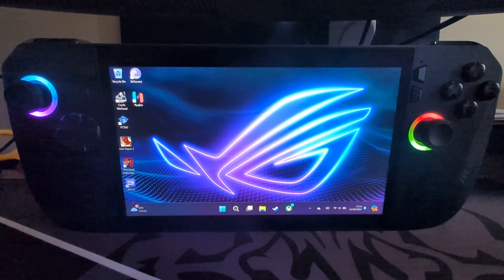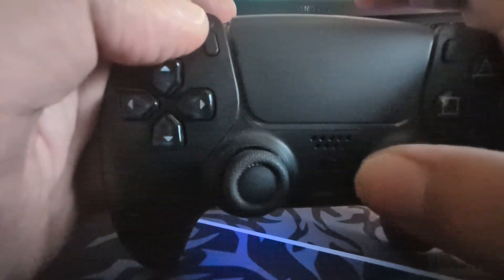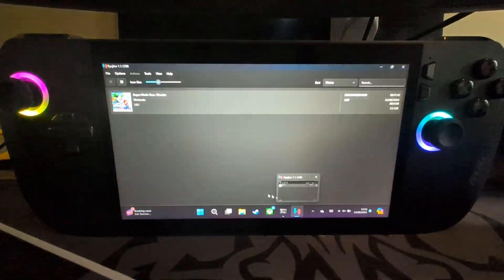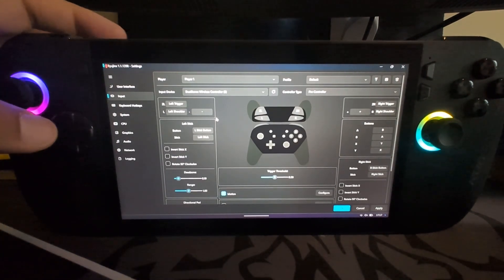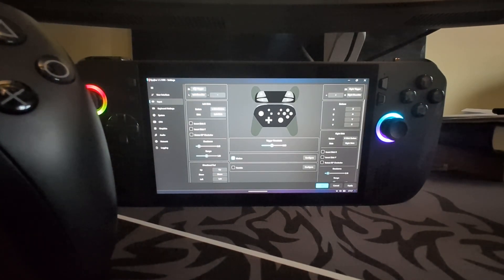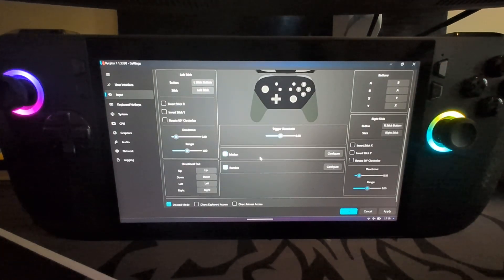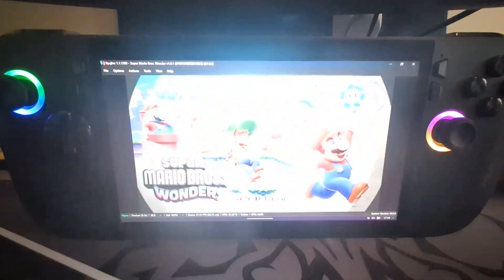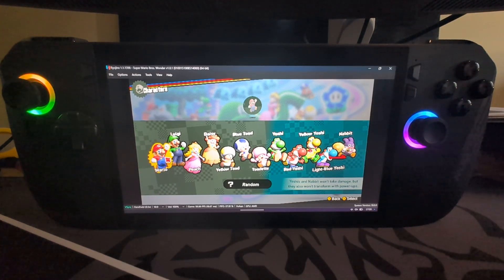Ryujinx PS5 Controller Setup On ROG Ally X | DualSense Controller Setup